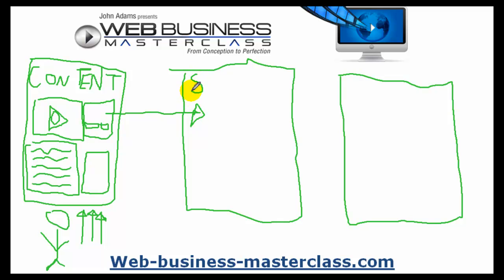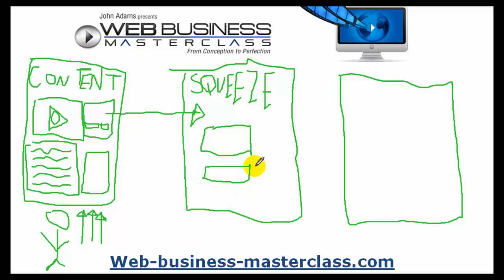Build A Website To Make Money With John Adams: Intro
This is a video introduction that leads the way in to showing students how they can actually take a simple website and turn it in to a REAL business.

By real business I'm referring to actually making money from your website.

There are far to many website owners building the wrong type of site with the wrong kind of promotion.

The idea of this set of training videos is to show you the 3 parts of what make up a real successful website business. One that is set up to allow you to connect and make money from the visitors who arrive on your site.

See the whole set of training videos on how to build  a website to make money with John Adams here: